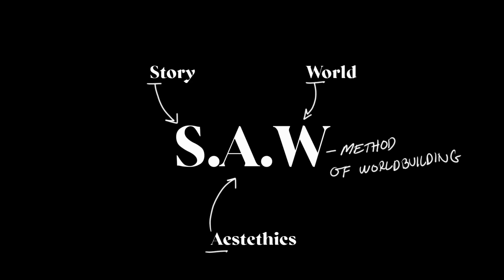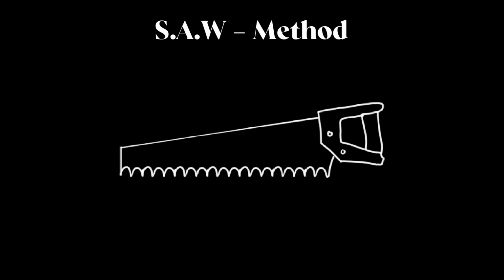Worldbuilding : The Methods to use?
In this episode of the worldbuilding series we discuss some of the classic methods of worldbuilding, plus we go through the methods we will be using for the rest of the series, enjoy!